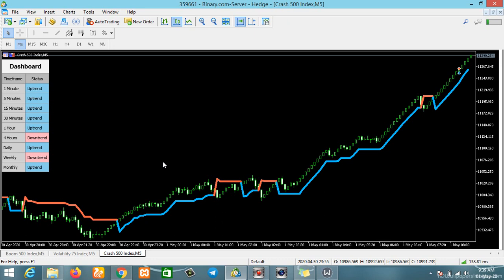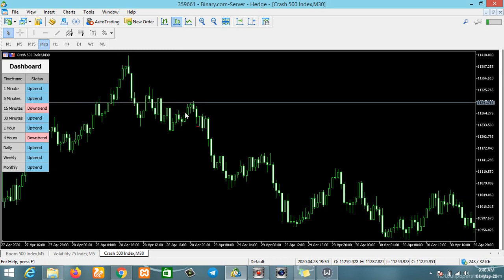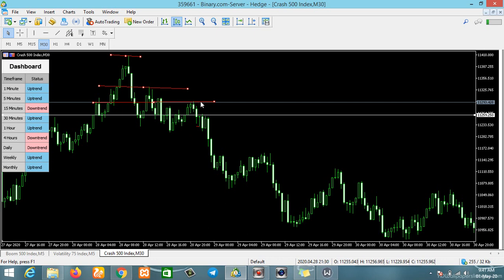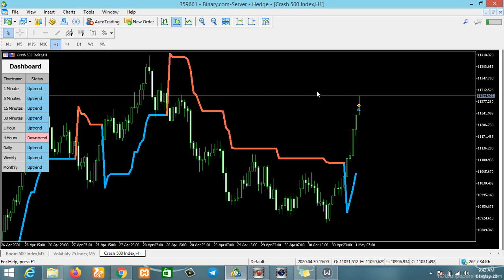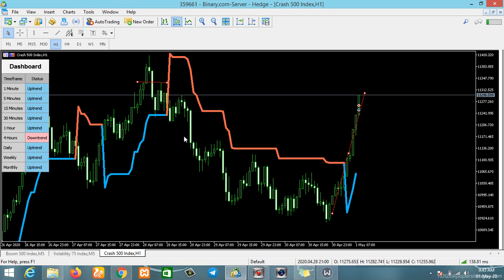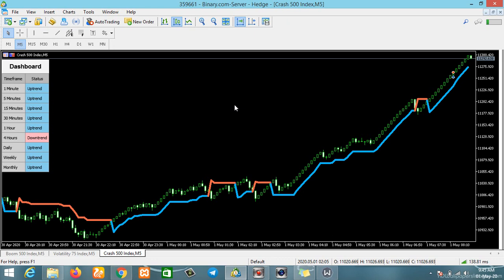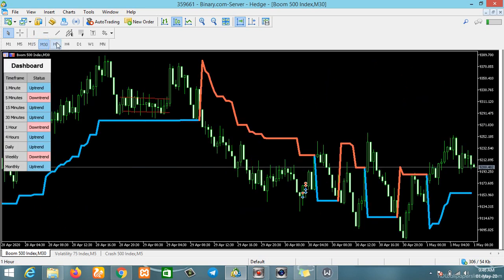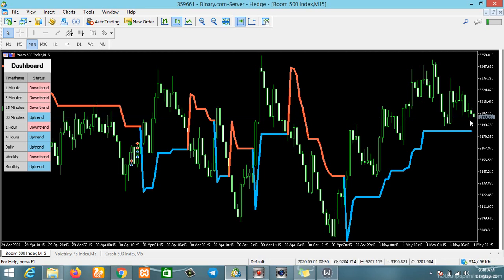How TO KNOW THE RIGHT TIME TO PLACE YOUR TRADE IN BOOM & CRASH